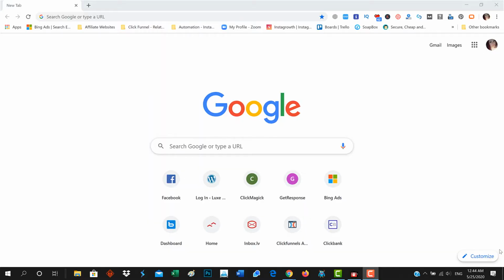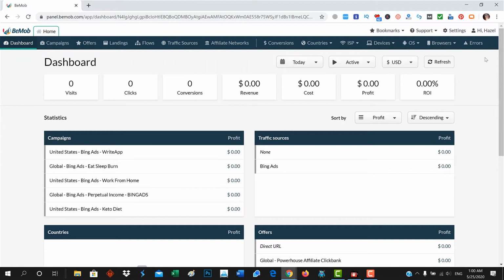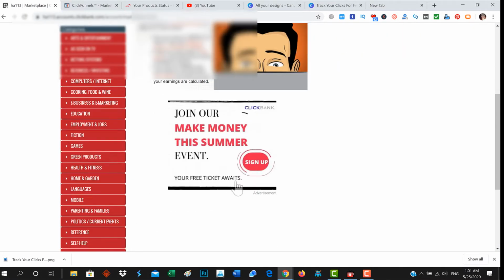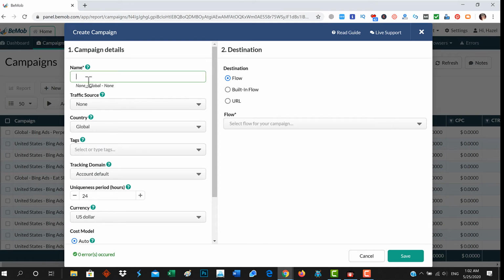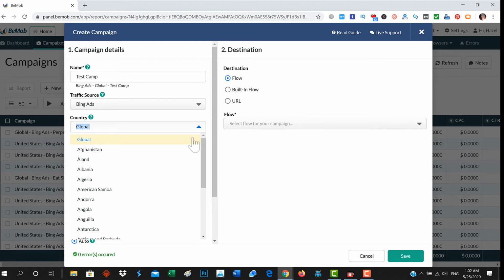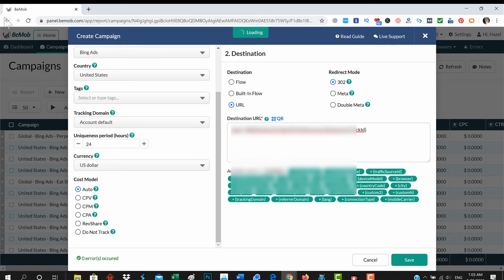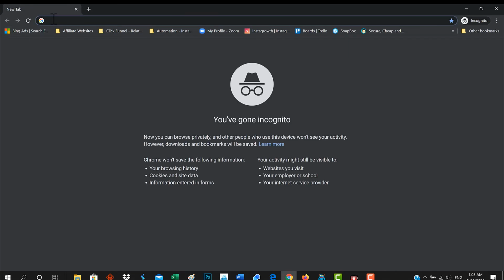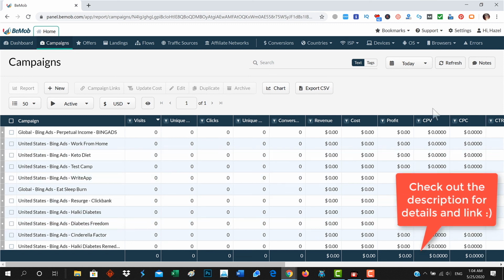Revealing Powerful Traffic Tracking Software - BEMOB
This is the program I am using for promoting almost all the products that I want to sell online.

This is a small review, and tutorial in one video.

I was using ClickMagick, which is also a great program, but my SEM (Search Engine Marketing) campaigns were falling behind because sometimes they wouldnt read clickmagick.

So I stumbled on Bemob and actually that changed my life. I can now use Bemob for direct-linking, which means that even if you do not have a landing page, you will be able to use the affiliate link of any product, create a tracking link and use the link for your campaigns.

It perfectly works for me.

Let me know if you are interested to know how to create a SEM campaign using Bemob and I will create it on demand.

Digital Description:
Track traffic clicks Bemob - Clickmagick - In this Bemob ClickMagick tutorial and demo, you'll learn exactly how to set up your Bemob - ClickMagick account and use it to start tracking in your business.

Check the video for Bemob - ClickMagick tutorial and demo for beginners.
Track Udimi clicks on Bemob - Clickmagick